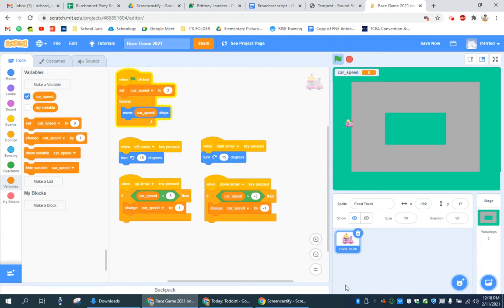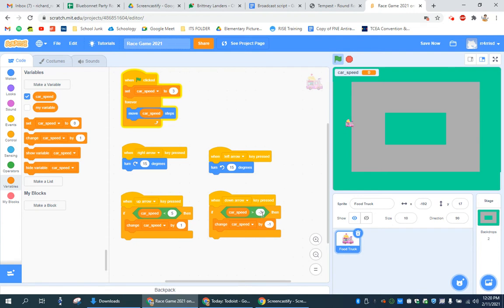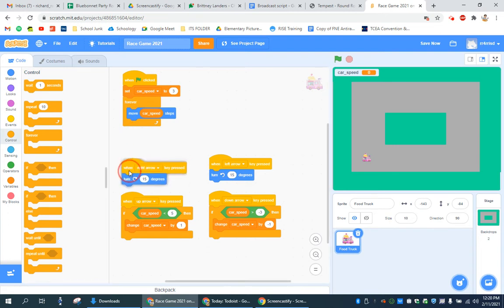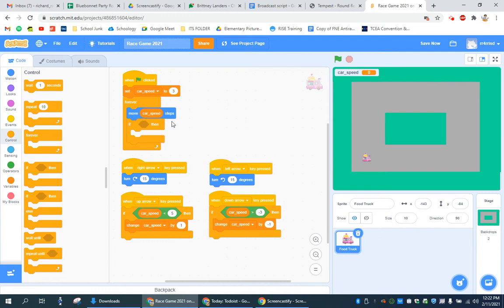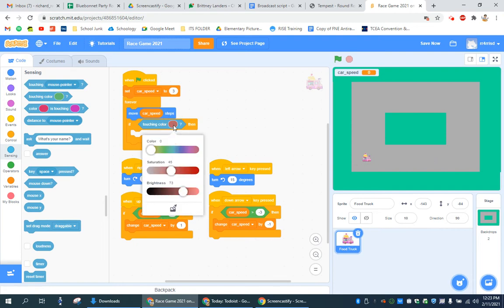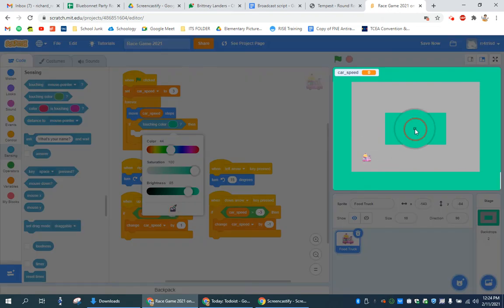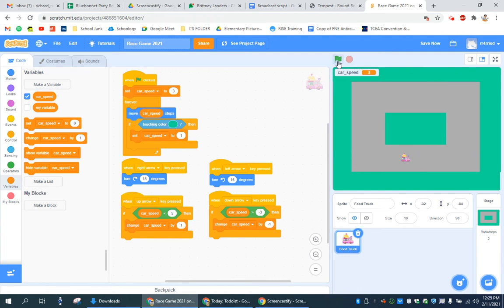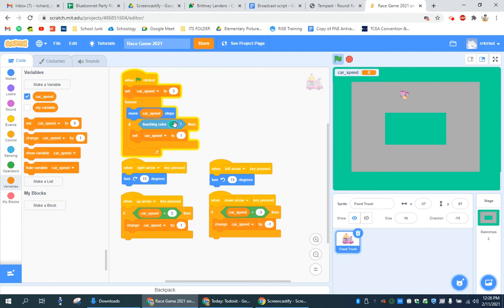Scratch Lesson 6: Conditions and Sensing